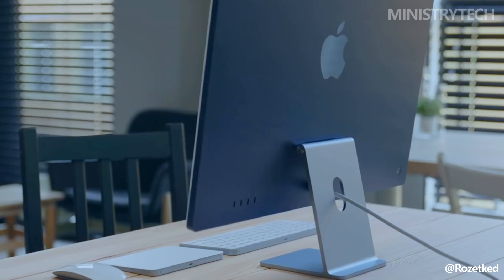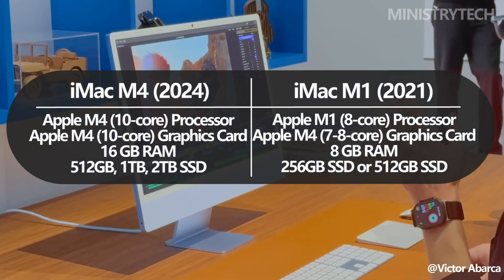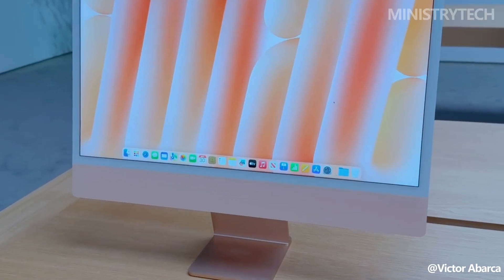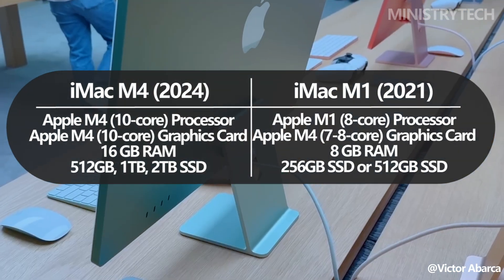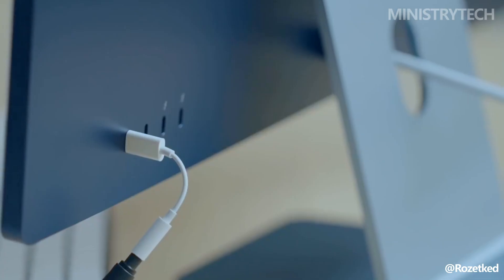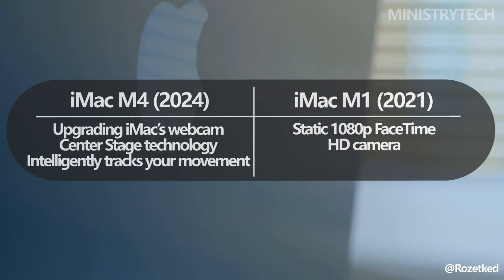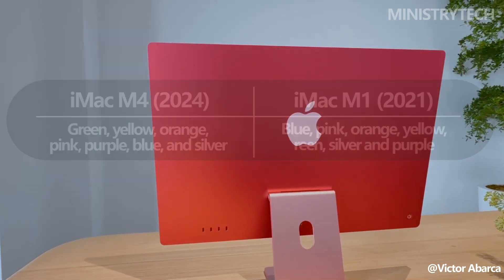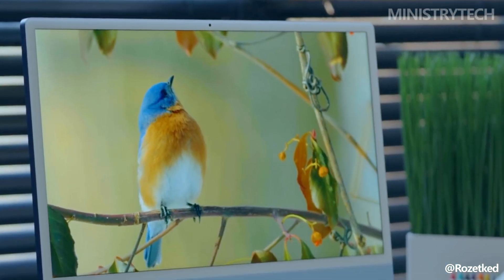iMac M4 (2024) vs iMac M1 (2021) | Is Worth the Upgrade?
Apple’s latest iMac M4 2024 represents a big leap from the M1 iMac 2021, with a host of enhancements designed for better performance and advanced capabilities.

For those who've been using the M1 iMac since 2021, this new release might offer the speed and innovation you've been waiting for.

At the core of the iMac M4 is Apple’s new M4 processor, which delivers a remarkable upgrade in CPU and GPU performance and introduces Apple Intelligence—a suite dedicated to advanced AI processing for faster, smarter workflows.

In this video, we’ll break down the key upgrades, including AI-powered features, connectivity advancements, and overall performance enhancements. Is the iMac M4 a worthy successor? Let’s find out!